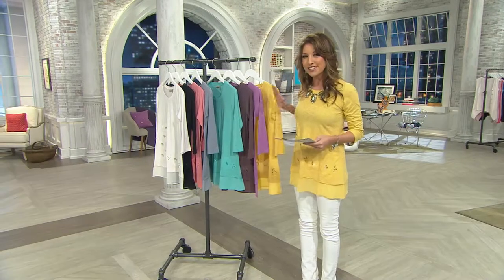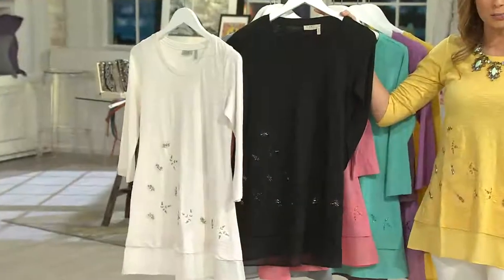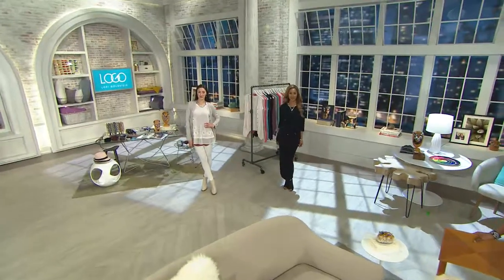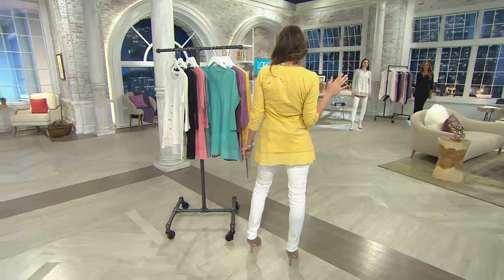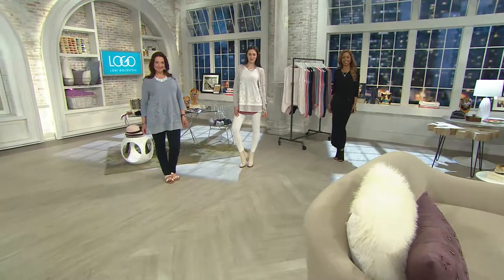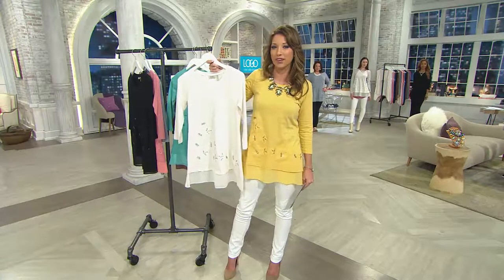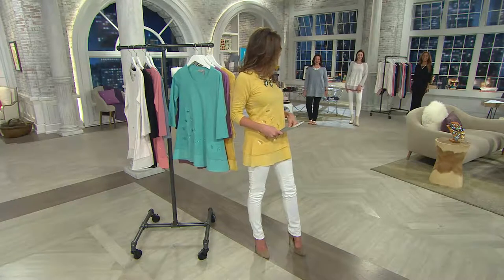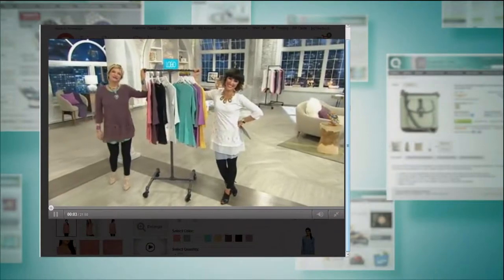LOGO by Lori Goldstein Slub Knit Embellished Top with Trim with Amy Stran